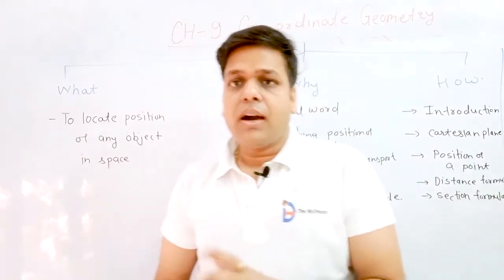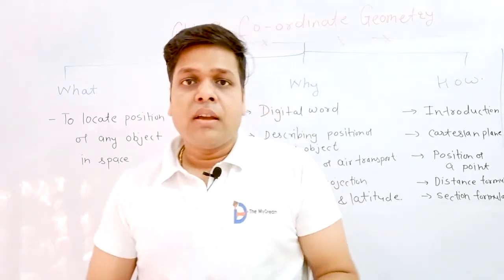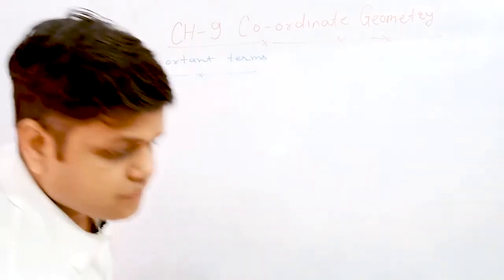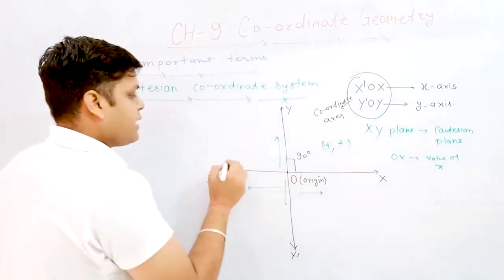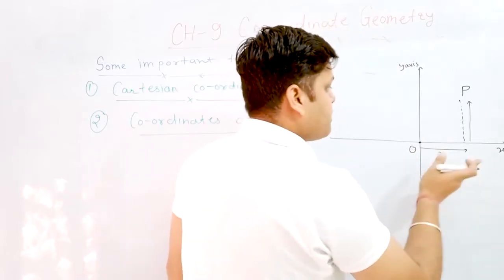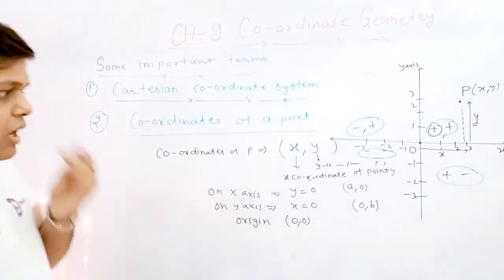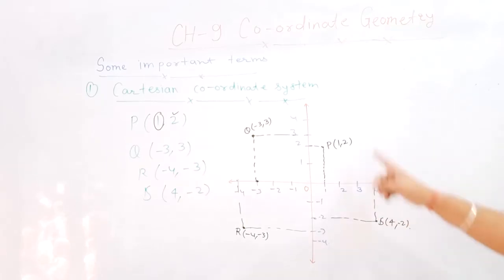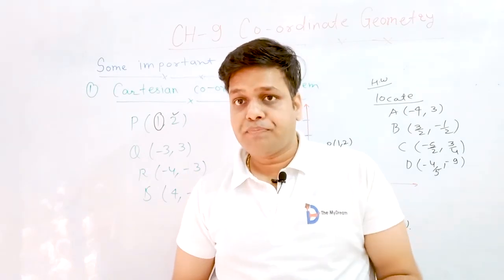Maths | Class 10th | Coordinate Geometry | What, Why & How !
Explanation of Coordinate Geometry in the Reference of What, Why & How concept.